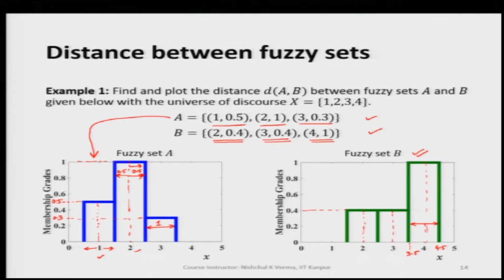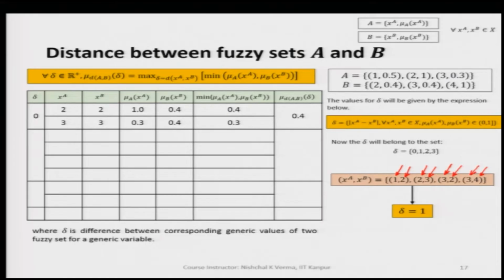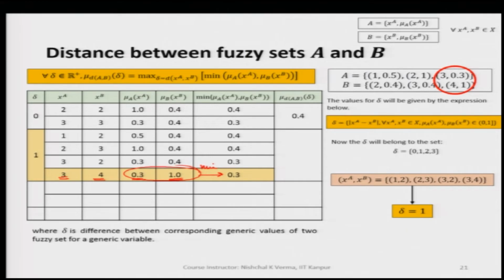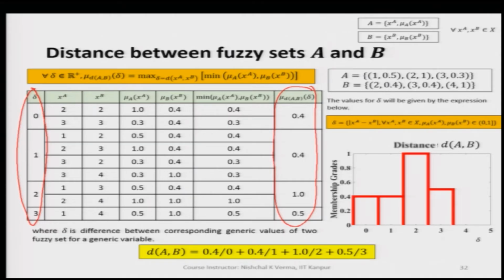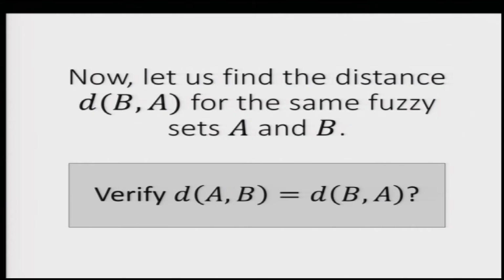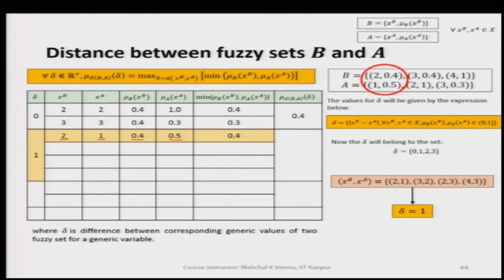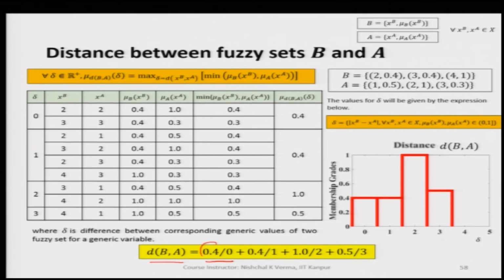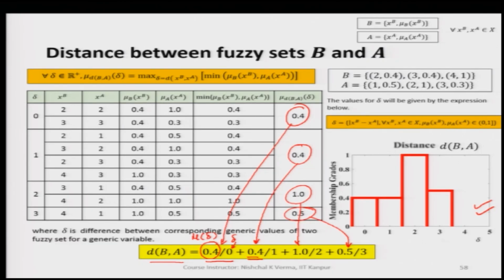Lecture 18 - Distance between Fuzzy Sets - 2 By Prof. Nishchal K.Verma